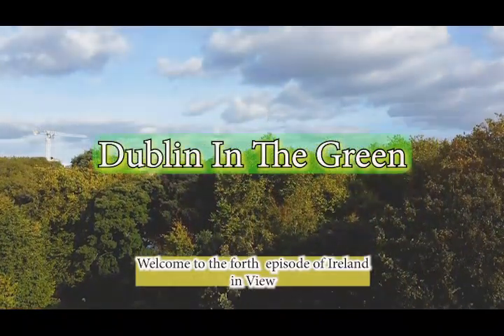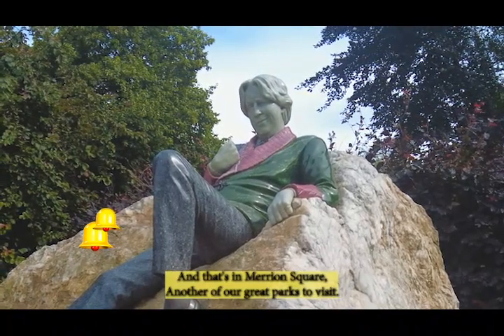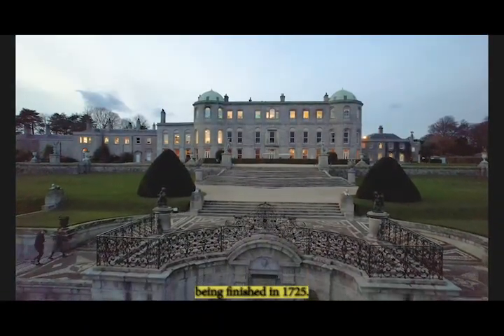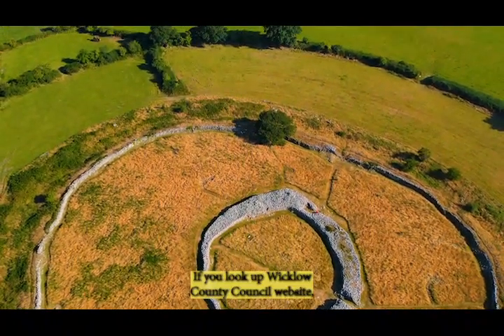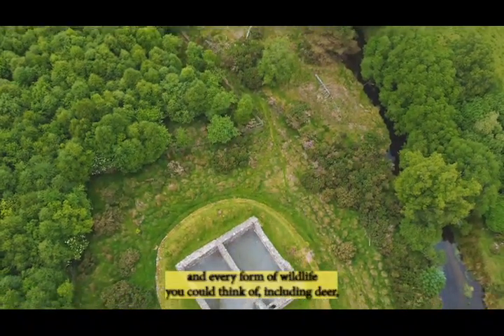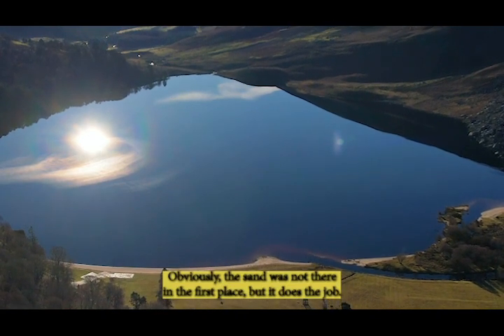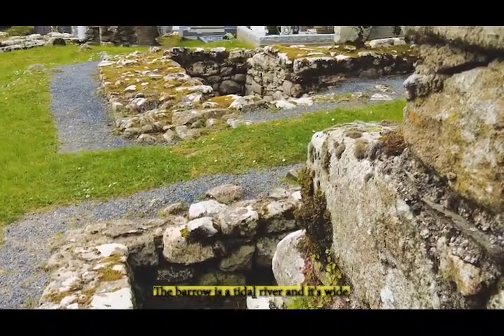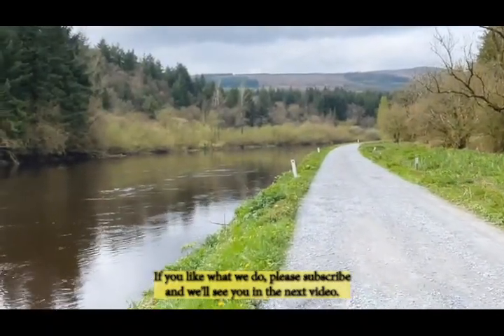Explore Dublin, Wicklow Mountains, and Carlow Must-See Attractions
When you visit Ireland you must visit  Glendalough and Wicklow National Park . A short drive from Dublin   and  walking  hikers paradise.  Drone shots of Wicklow Mountains  National Park and Glendalough